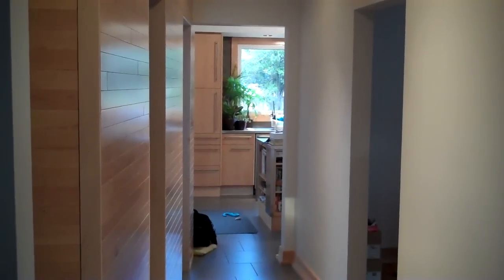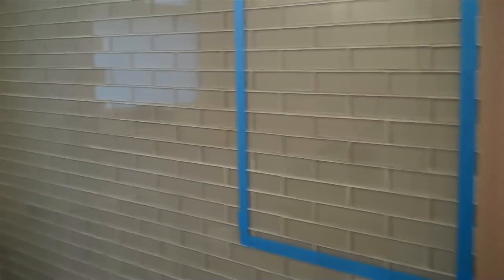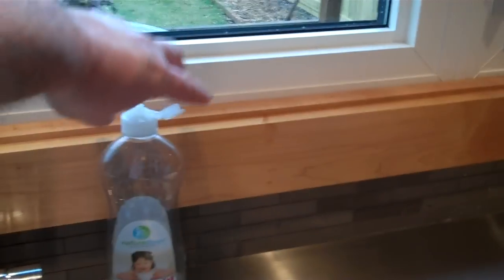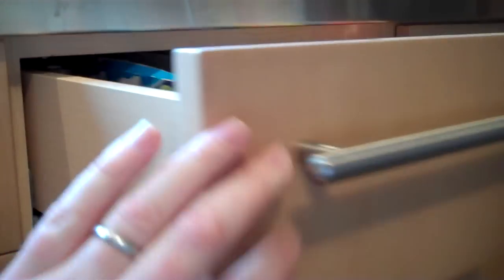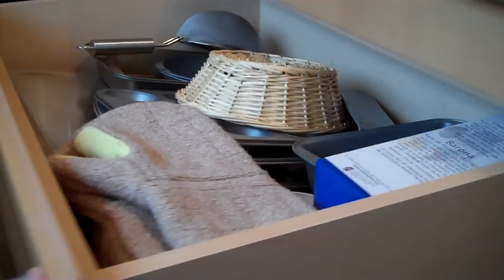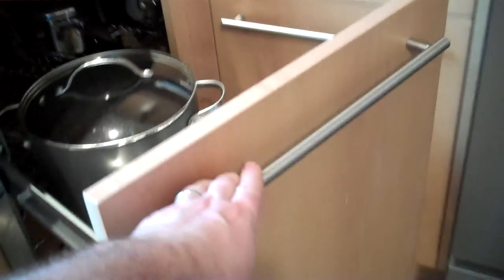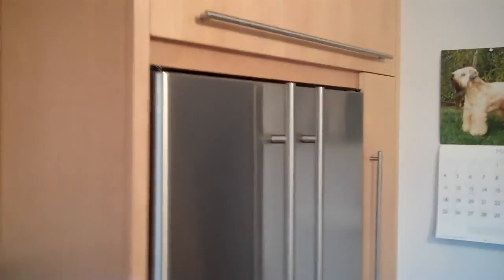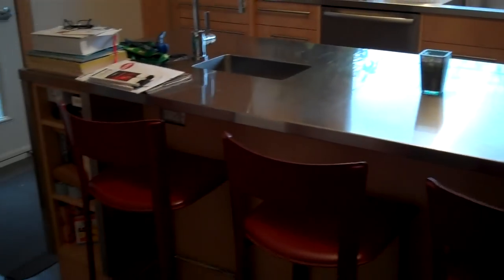Kitchen Renovation Tour.MP4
Tour of our Kitchen Renovation